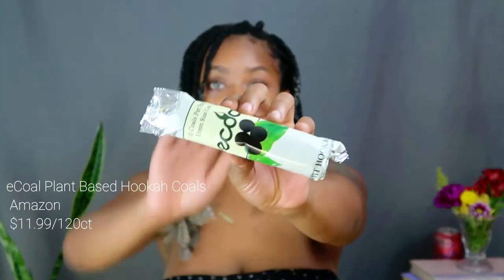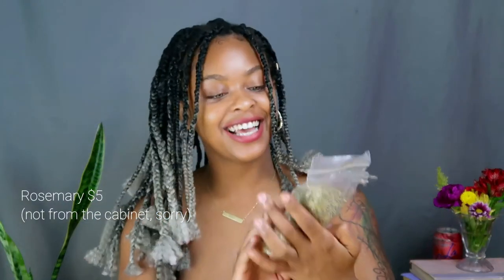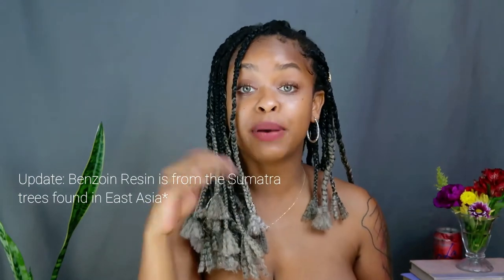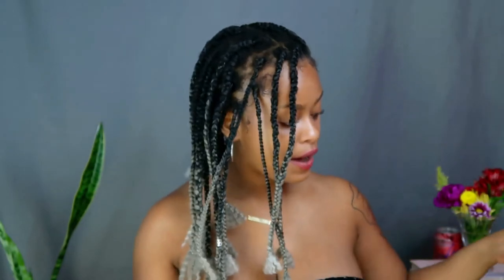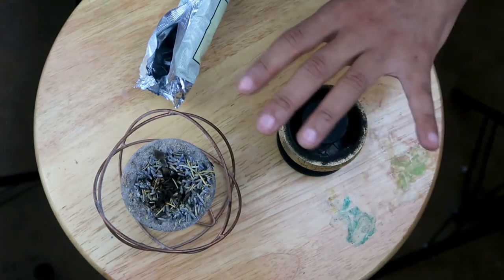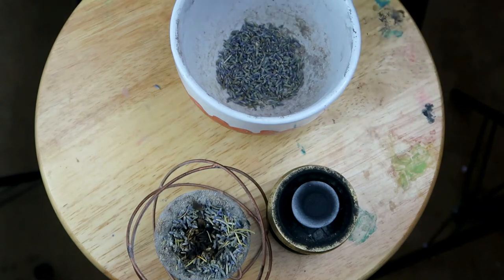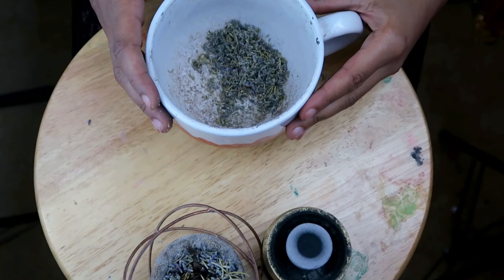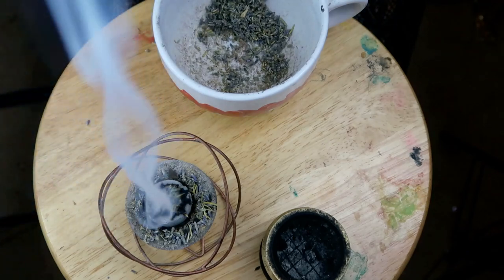The Funk!: How to make a calming incense blend.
In this video I show you how I make my atmosphere blossom at home with homemade incense. Enjoy!